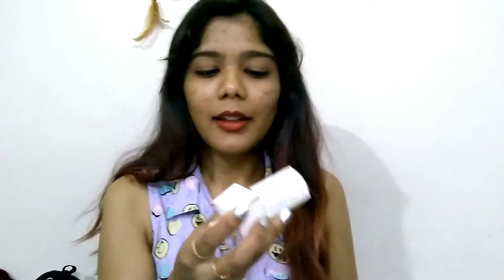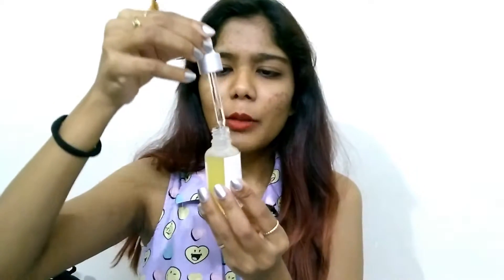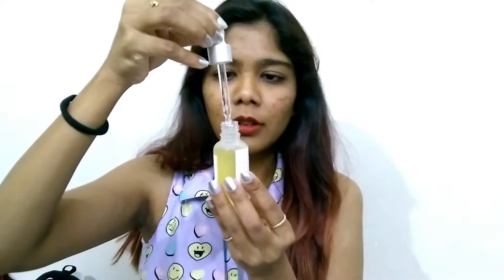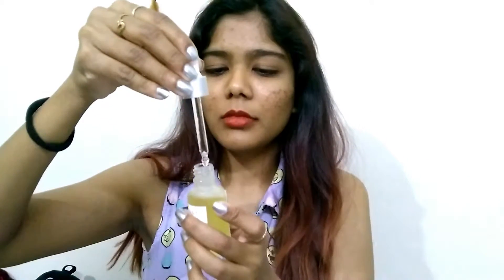VAUNT face oil | brazil nut and rice brain oil | Review | natty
vaunt brazil nut + rice brain face oil review.
it  anti oxidizes , clarifies , Hydrates .
for normal to Dry skin.
FIND ME :-
♡ God Bless †  !!!